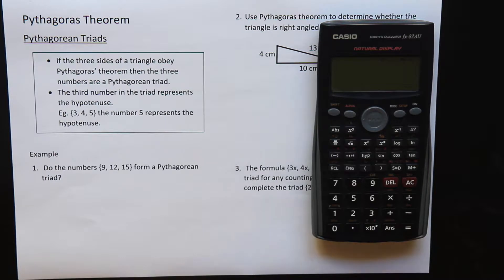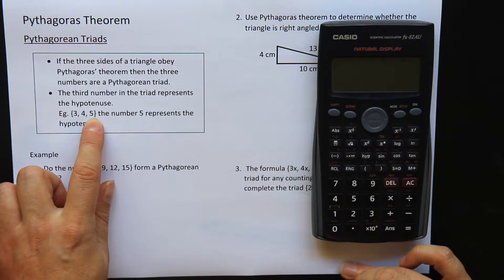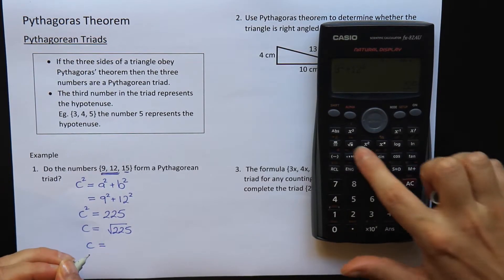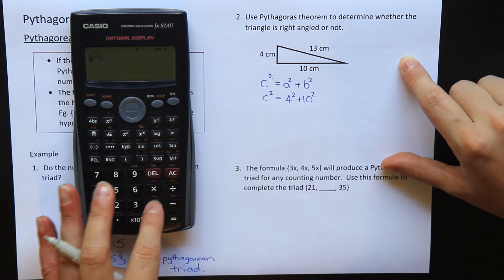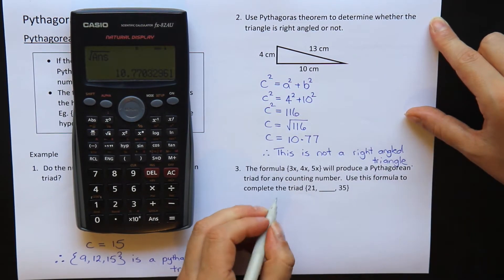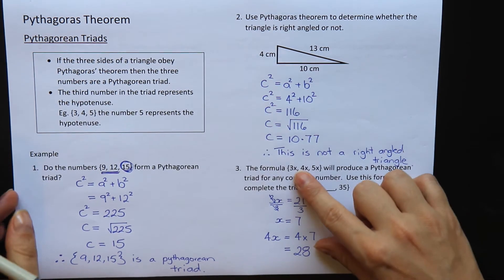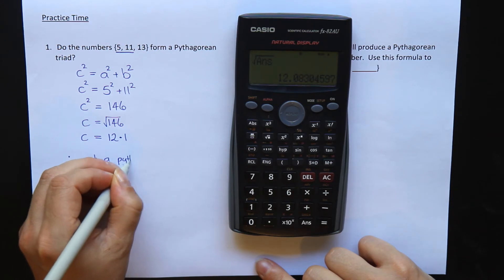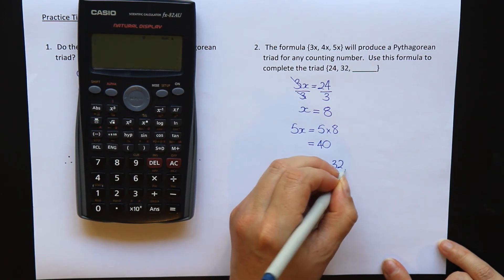Pythagorean Triads - what are they?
Jo shows you the common math questions related to Pythagorean triads. For the worksheet used in this video go